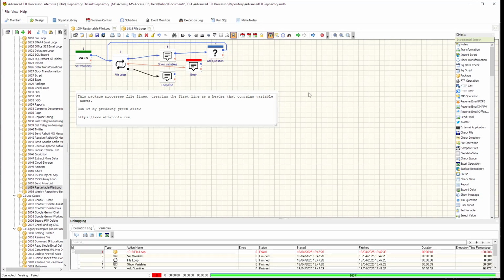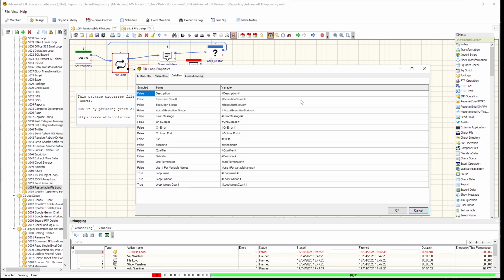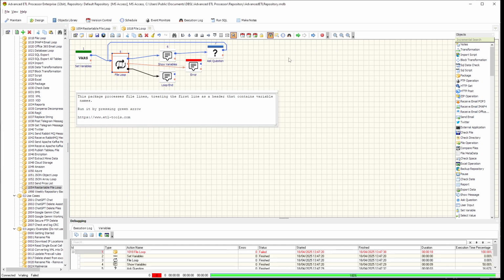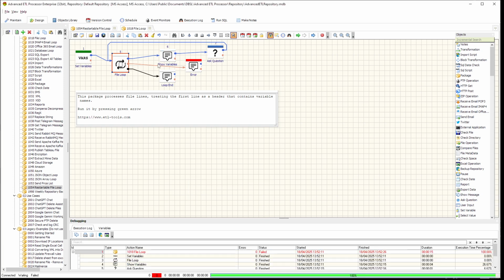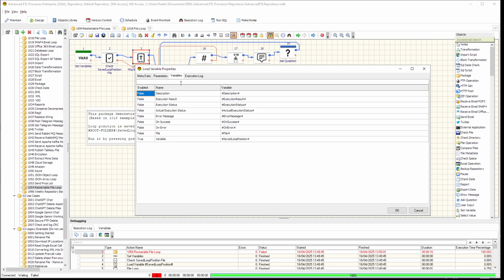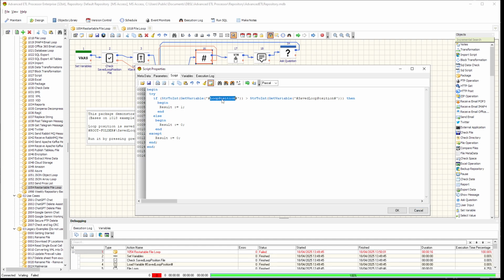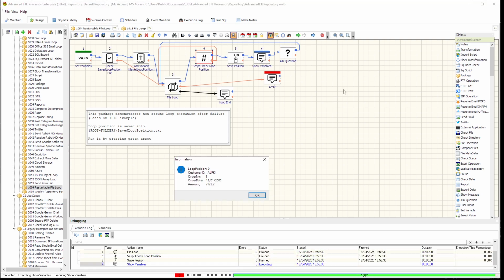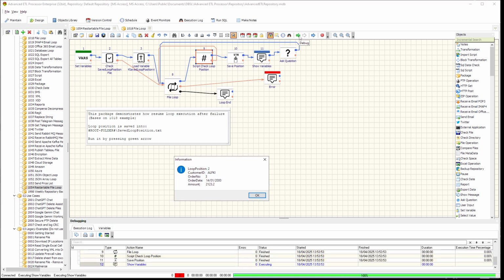How to continue a loop after an error | Advanced ETL Processor Tutorial 🎥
ETL workflow loops may fail for various reasons, such as running out of disk space, server overload, or connection failures. Often, it's necessary to restart the loop from the point of failure while avoiding duplicate processing. This tutorial demonstrates how to restart a loop in Advanced ETL Processor after a failure.

📌 *Got questions?*
Ask them on our support forum!